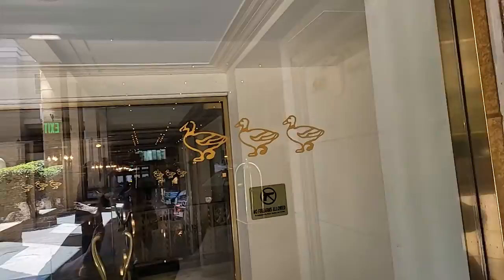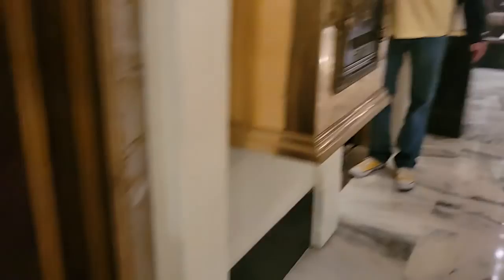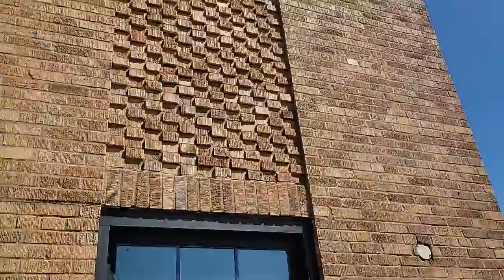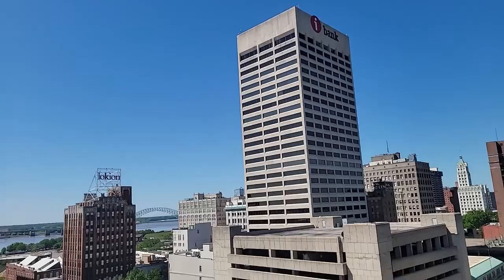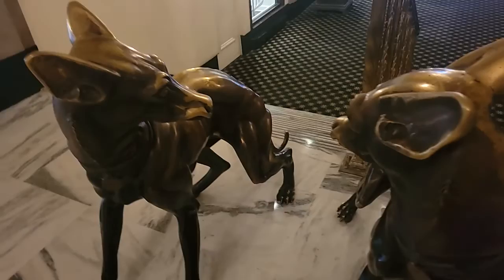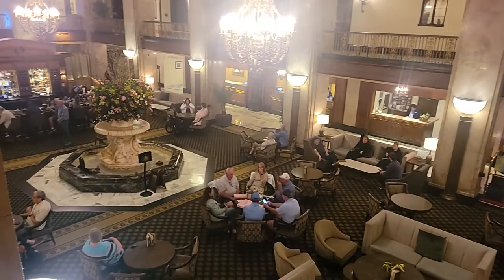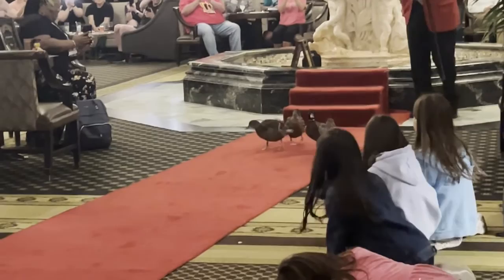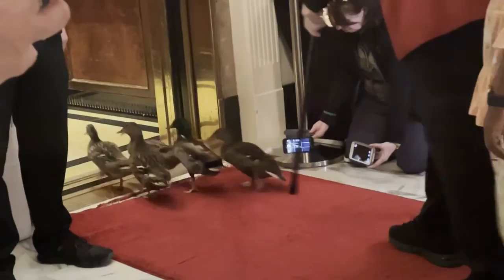HISTORIC PEABODY HOTEL and DUCKS ELVIS memorabilia Lansky Brothers Memphis Tennessee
Tour the grand and historic Peabody Hotel in Memphis, Tn. Visit the Duck Palace, see the pace where Elvis signed his record contract and walk the halls that countless stars have walked. Johnny Cash, Jerry Lee Lewis, Roy Orbison, Waylon Jennings and Elvis roamed these hallways. You can still feel the magic and electricity in this beautiful hotel.

This vlog also shows the historic hotel honor their tradition of the duck march, led by the duck master.

We have Elvis related tiers to take part in

Lynn and Leah Hon

Get Into The Groove